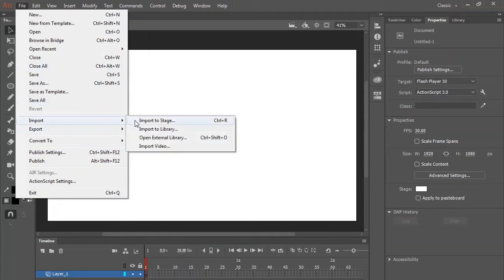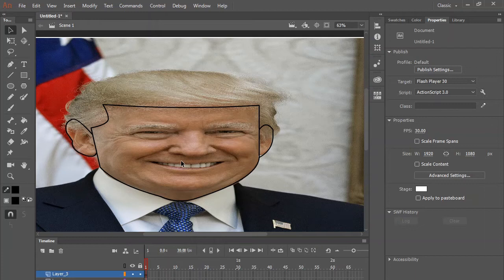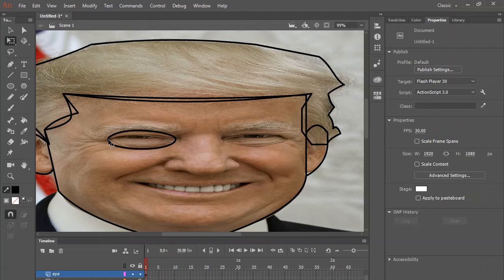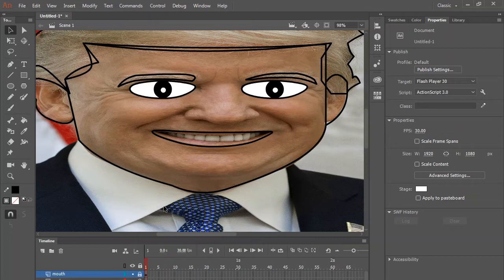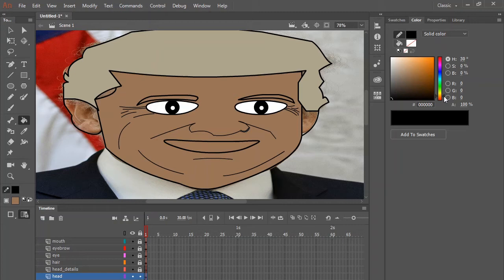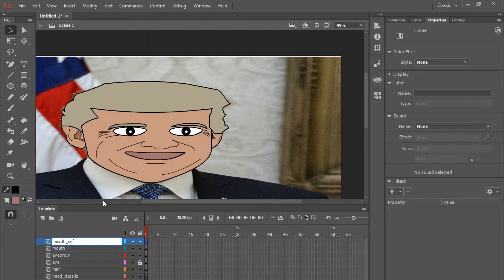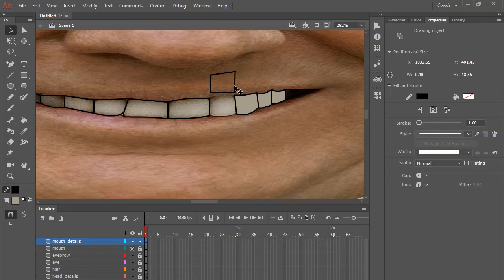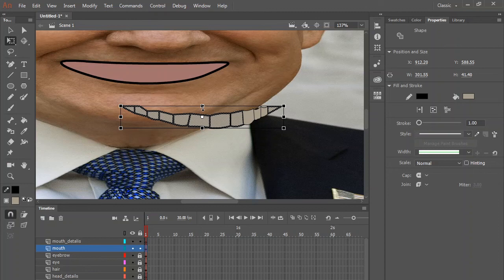how to draw Donald Trump with Adobe Animate | Fifteen Minutes Worthey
how to draw Donald Trump tutorial with adobe animate